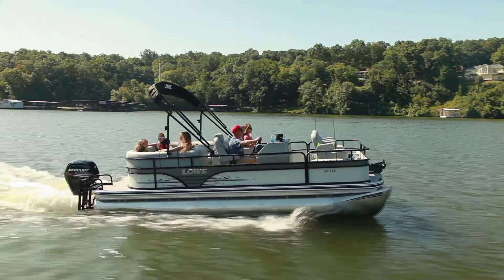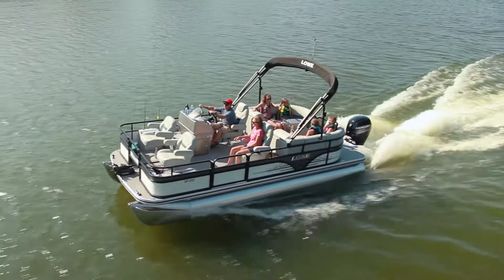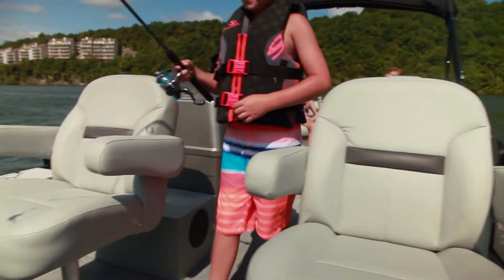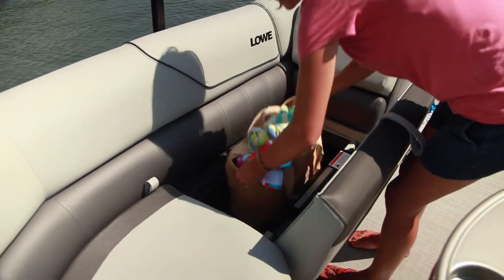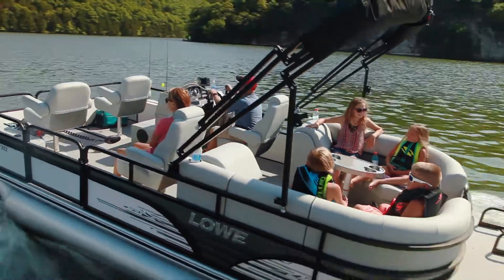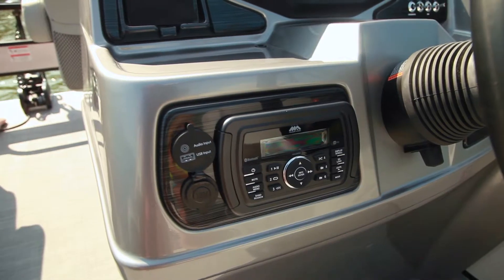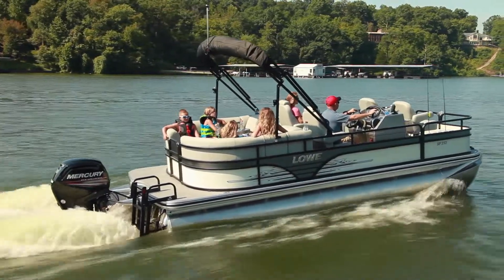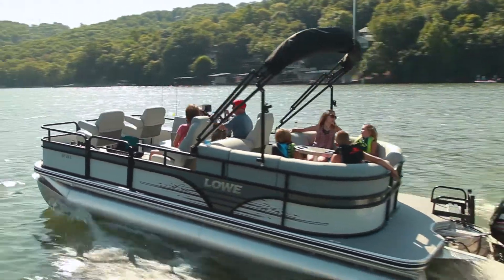All New Lowe SF 212 Walk Through Pontoon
Introducing the all new SF 212WT Pontoon. A versatile pontoon designed for fishing, cruising and family fun! Fish, play or stay out all day on this Lowe SF212 Walk Thru pontoon! For more than 50 years, Lowe Boats has been delivering exciting boats to passionate anglers, hunters, adventurers, and fun-seekers. The Lowe lineup includes tournament-ready bass boats, heavy water-ready deep-V, tough-built Roughnecks, and family-friendly pontoons, as well as utility and Jon boats. Founded in 1971 and headquartered in Lebanon, Mo., the company’s state-of-the-art facility builds boats that are inspired by our customers and engineered for lifetime durability. The current product line is distributed around the world by a network of exceptional dealers. For more information about Lowe heritage and passion for our customers, please Lowe is part of the Brunswick Corporation, the largest marine manufacturer in the world.